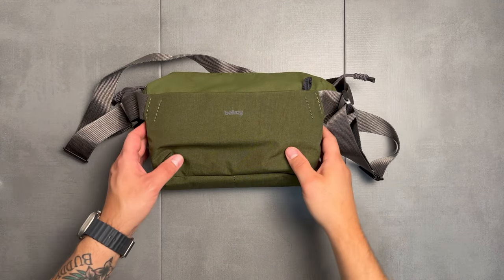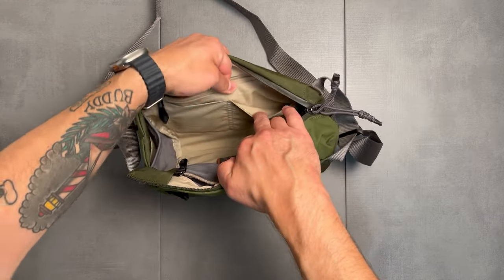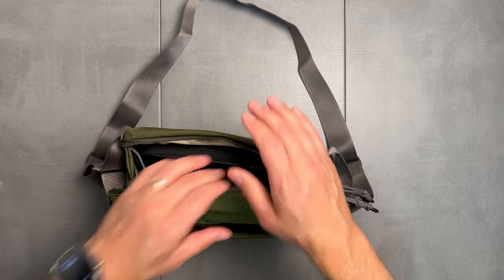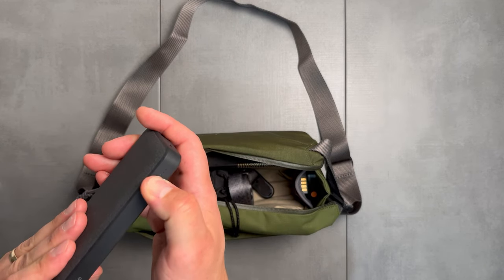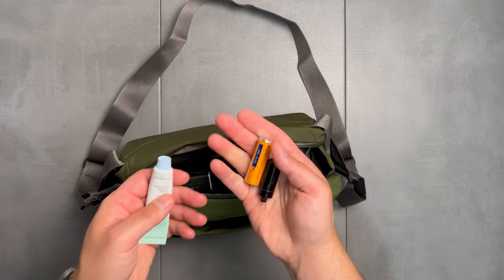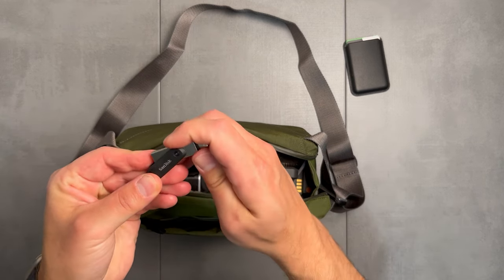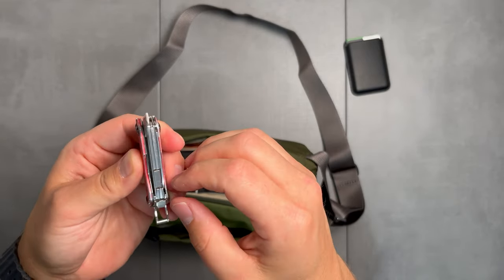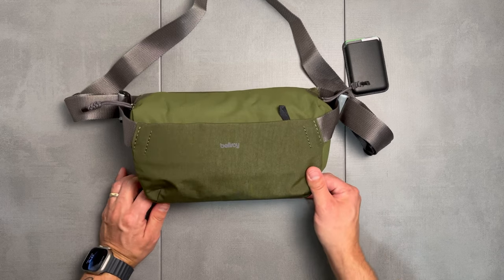Bellroy Venture 6L Sling Bag Review & Travel Load Out 4K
Join me in this first look of the Bellroy Venture 6L sling bag, plus see my full travel load out.